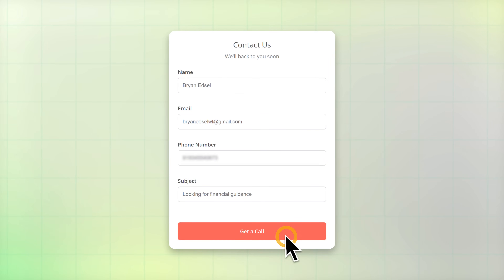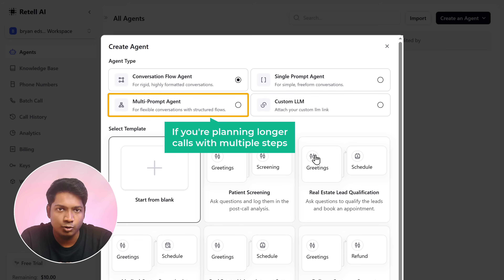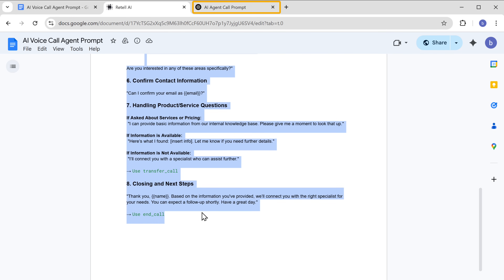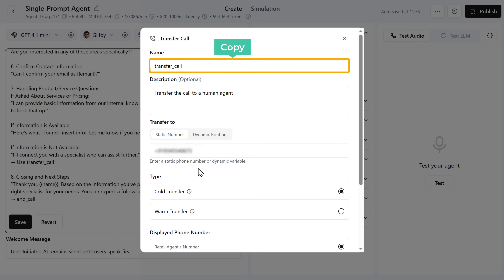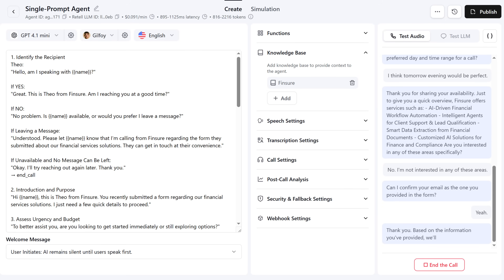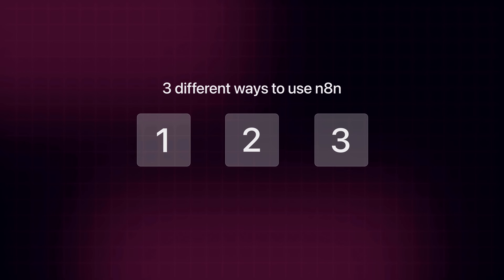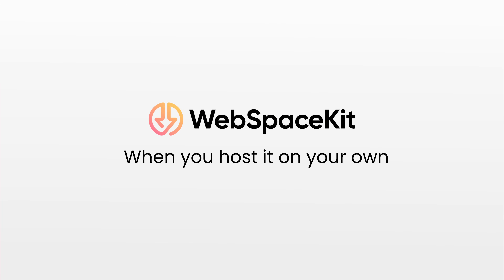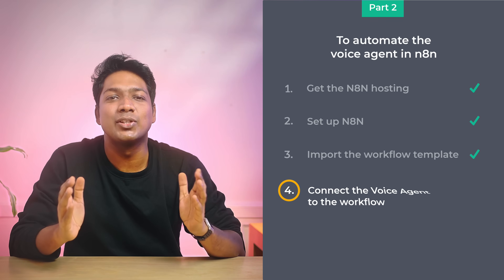How to Create a Voice Call AI Agent with n8n | Automate Calls & Follow-Ups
(Offer Price Expires Soon)

00:00  Intro
00:54 Create your AI voice Agent
01:07 Create your account  on Retell AI
01:38 Setup your Voice agent
03:15 Add the agent response script
04:39 Set up function and the knowledge base for the agent
08:56 Get a phone number for your agent
10:26 Automate the voice agent workflow
10:50 Get the N8N hosting
12:23 Set up N8N
13:01 Import the workflow template
13:50 Connect the voice agent to the workflow
16:43 Connect the voice agent workflow to the website

🚀 Want to create an AI-powered Voice Agent that calls your customers automatically in 2025? In this tutorial, we’ll show you how to build a Voice AI workflow using n8n (hosted on WebSpace Kit) and Retell AI — no coding or complex setup required!

*Here’s what we’ll cover in this step-by-step tutorial* :

 ✅ Create your AI Voice Agent with Retell AI
 ✅ Set up your Retell AI account and configure your voice agent
 ✅ Add custom response scripts and knowledge base for smarter replies
 ✅ Get a dedicated phone number for your AI agent
 ✅ Automate the voice agent workflow with n8n
 ✅ Host n8n on WebSpace Kit and set it up quickly
 ✅ Import the workflow template and connect Retell AI
 ✅ Link your AI voice agent workflow to your website for real customer calls

With this setup, you’ll have a fully automated Voice AI system that:
 📞 Calls your customers directly
 🤖 Uses AI to answer questions and respond naturally
 ⚡ Automates workflows without coding
 🌐 Stays connected to your website for real-time engagement

*Small business owners, customer support teams, sales teams, and anyone who wants to automate client calls and follow-ups*

🎯 This is the updated method to build AI Voice Agents in 2025 — powerful, automated, and scalable!

🎁 *Tools & Discounts*

🙌 *Officially*